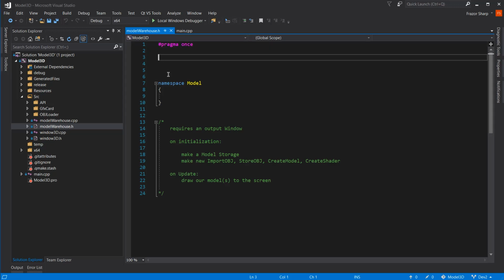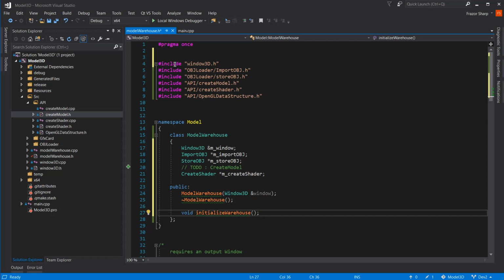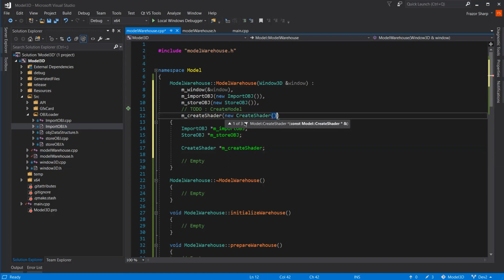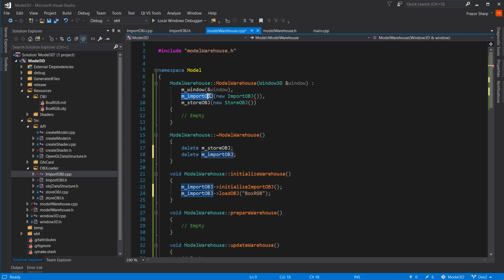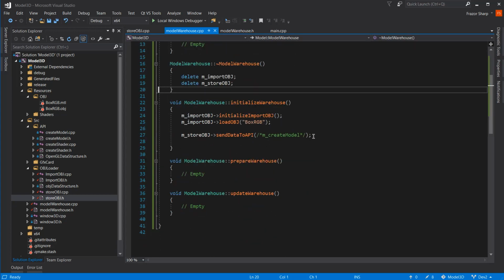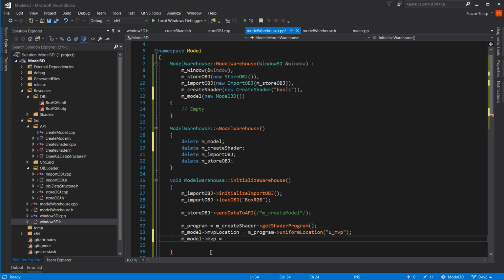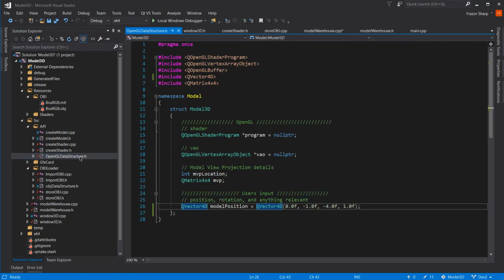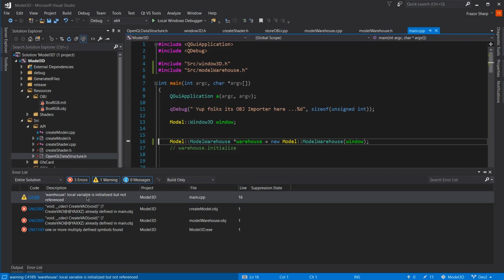2019 Episode 11 : The Model Warehouse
2019 Qt C++ Loading a 3D Model (.obj)
Episode 11  : The Model Warehouse